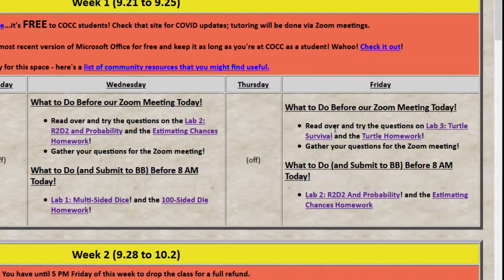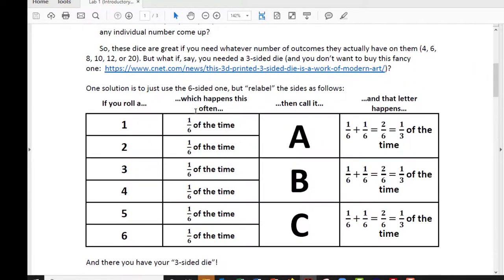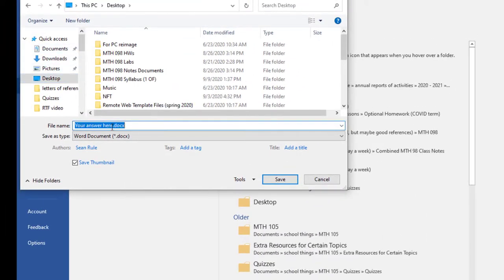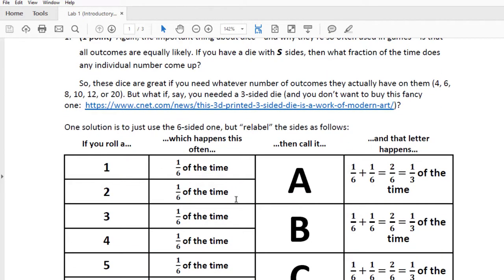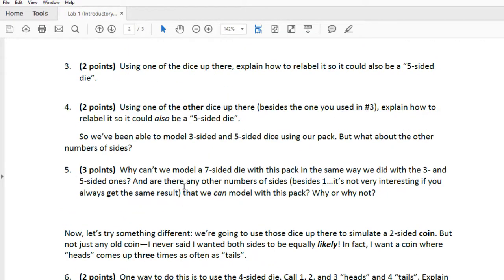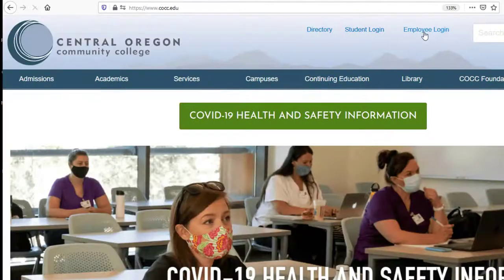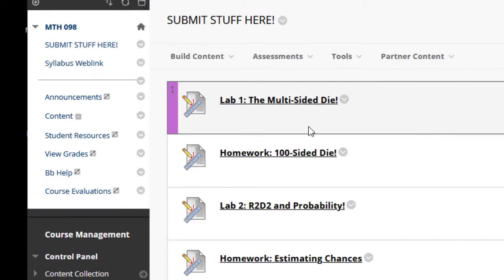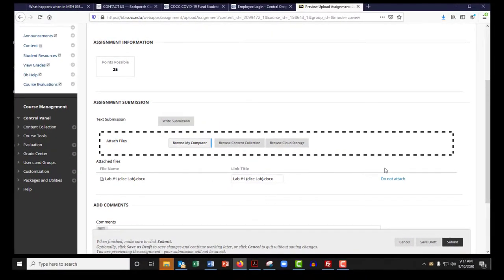MTH 098 Syllabus and Webpage!